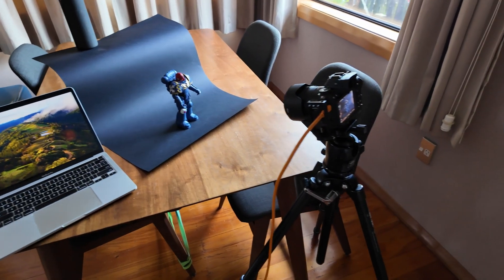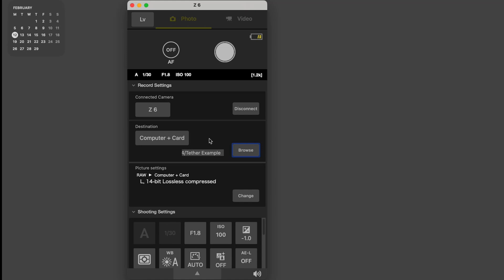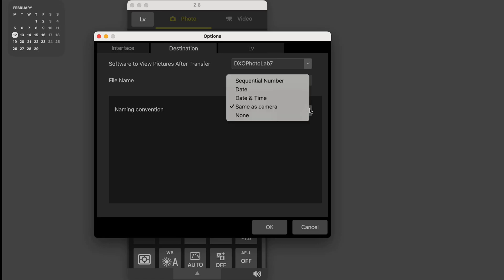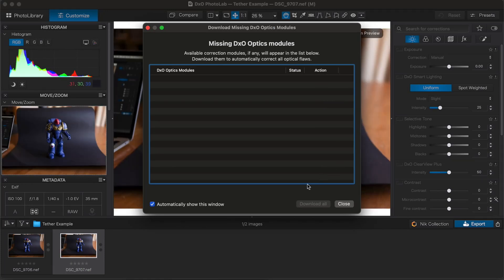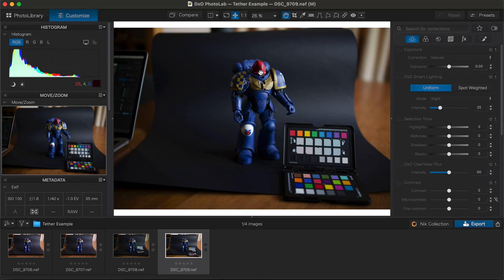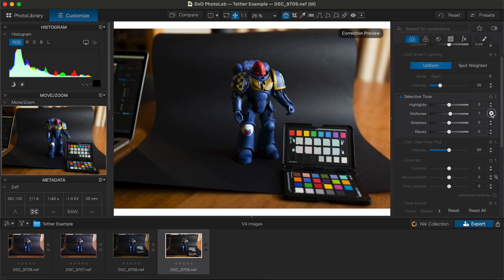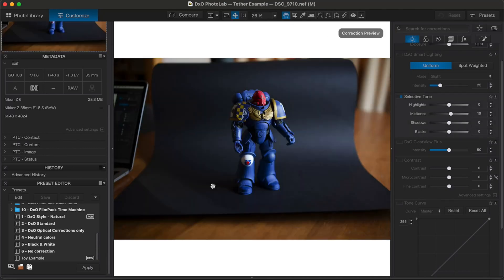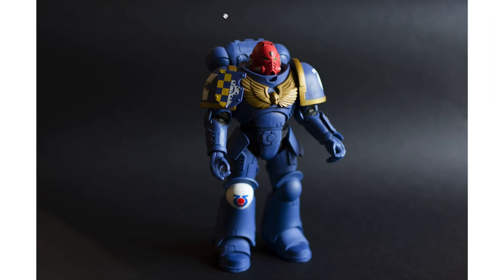How I tether with DxO Photolab 7 and NX Tether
This is a little look at my tether workflow with Photolab. It might not be the first app you think of when you think of tethering, but I have been using it for years and it is actually a pretty smooth experience.